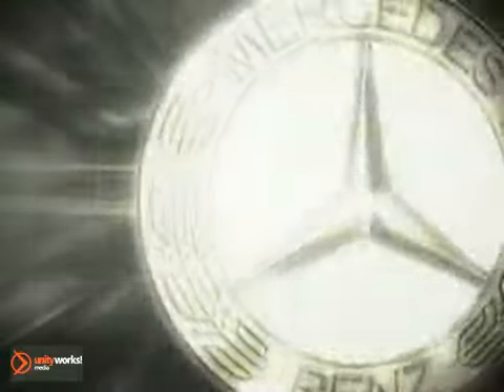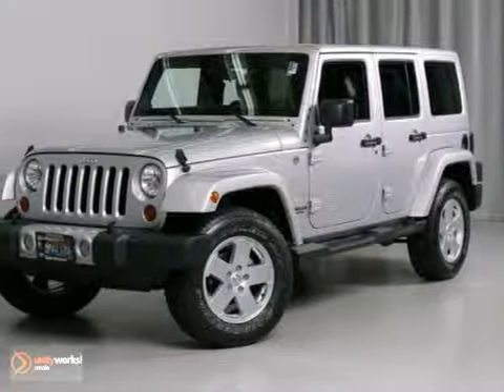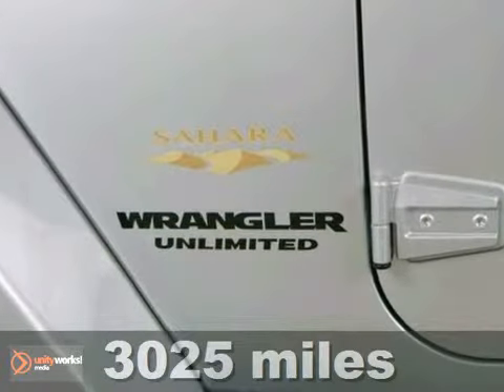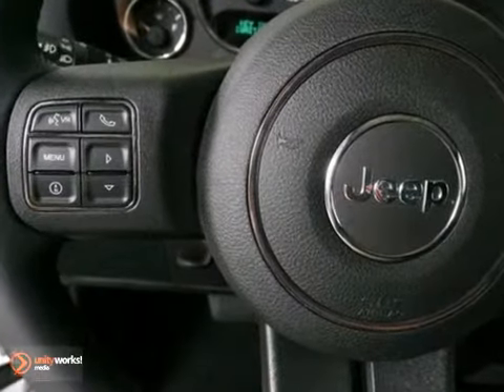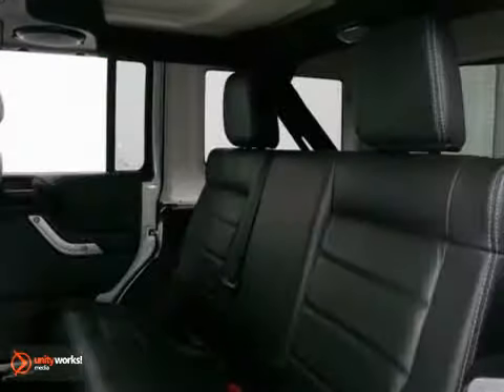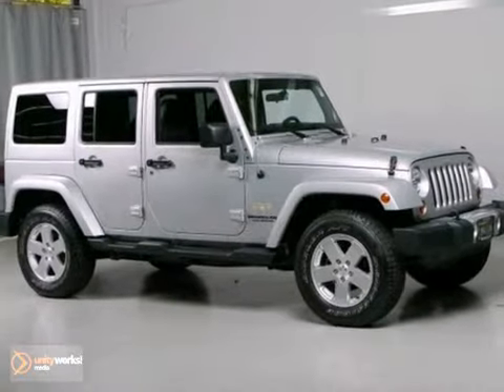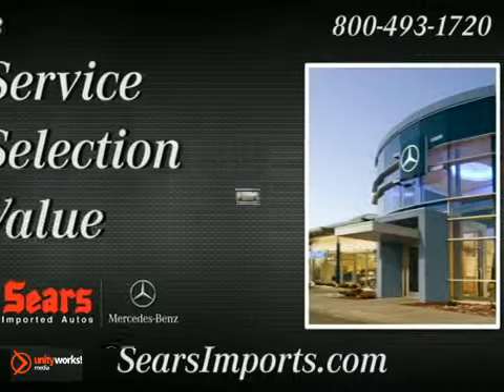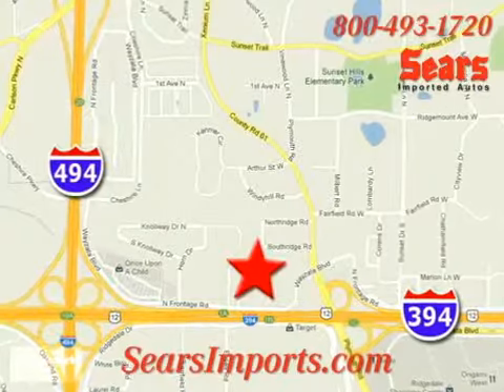2012 Jeep Wrangler Unlimited 20406A in Minnetonka MN - SOLD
SOLD - If you are looking for real value on a great used car, Sears Imported Autos invites you to call and make an appointment to view this 2012 Jeep Wrangler Unlimited, stock# 20406A. We are conveniently located near Minnetonka MN Minneapolis, MN and known for our great selection, reliability and quality. Call to take a look at this 2012 Jeep Wrangler Unlimited today.

13500 Wayzata Blvd
Minnetonka MN Minneapolis MN, 55305